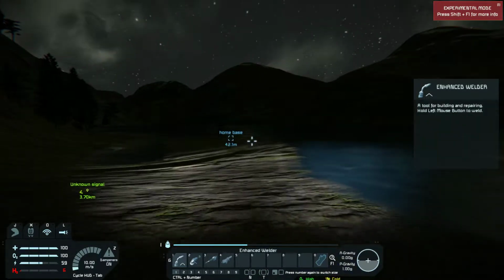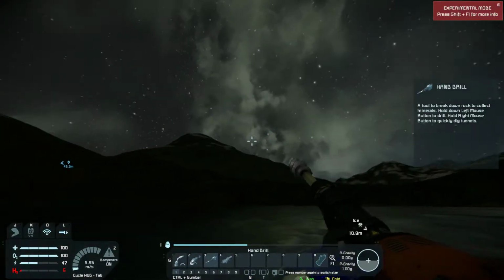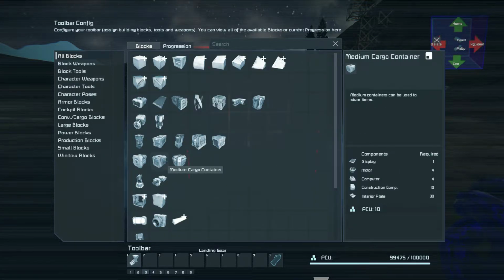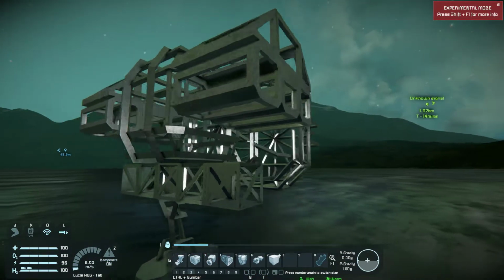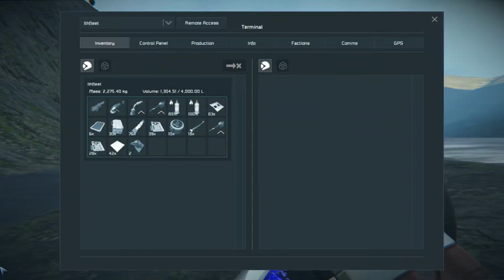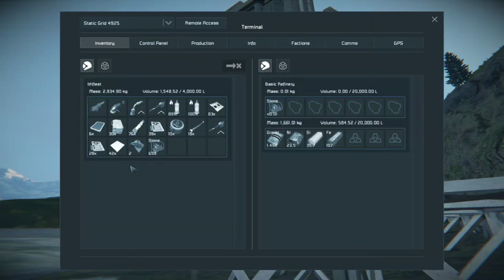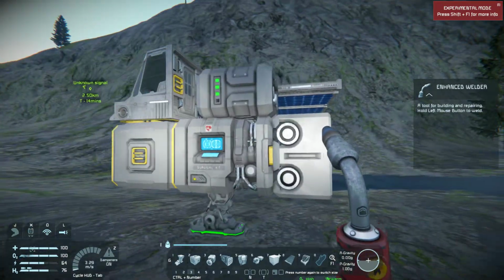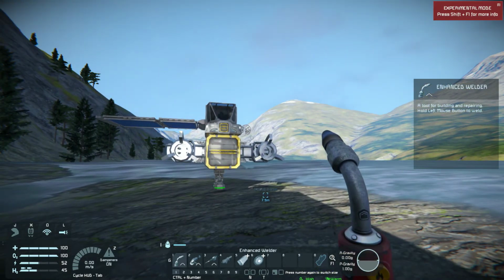Space Engineers episode 3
space engineers survival update